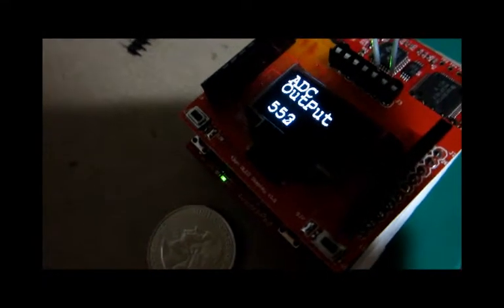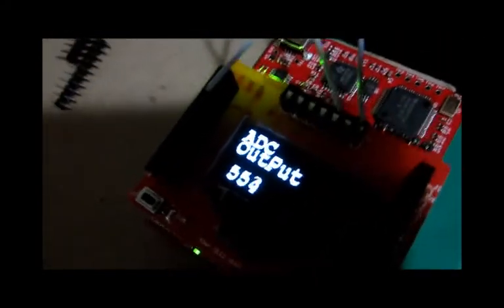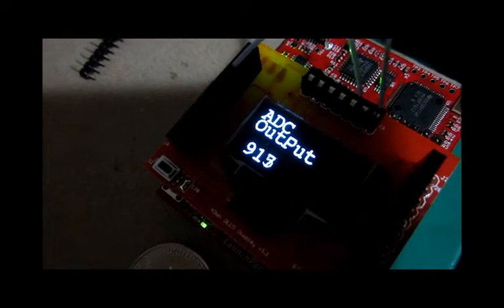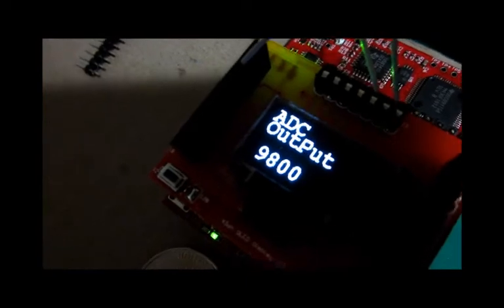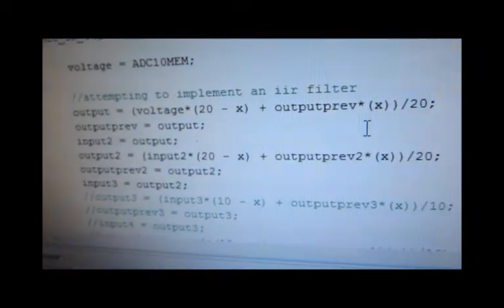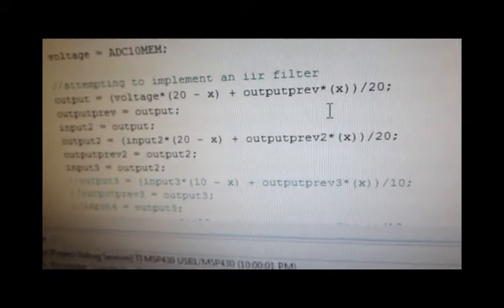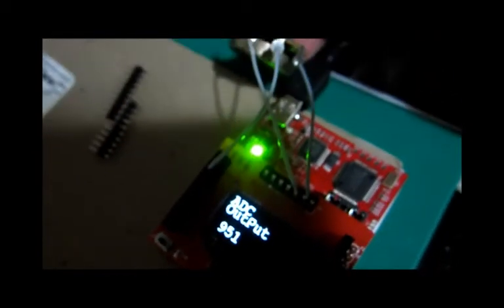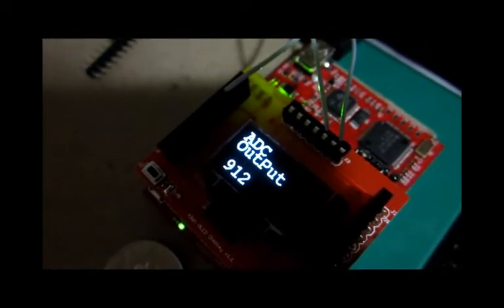iir lowpass filter in msp430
woohoo dsp!